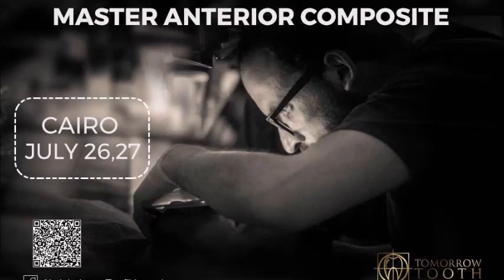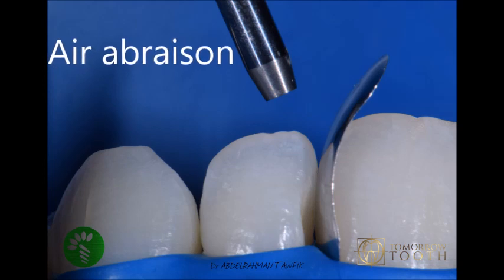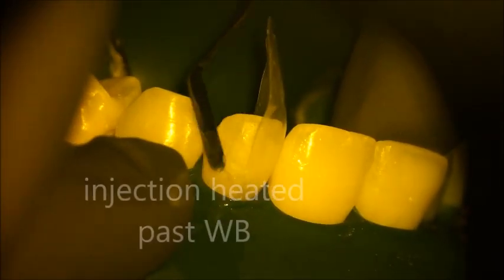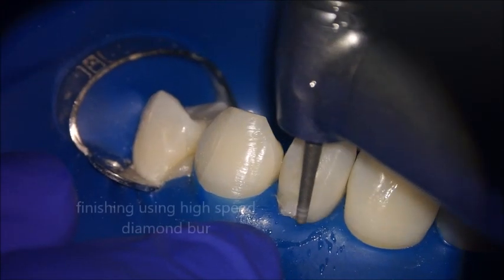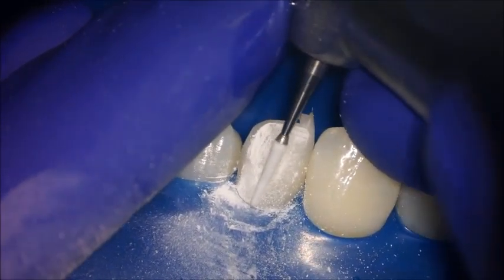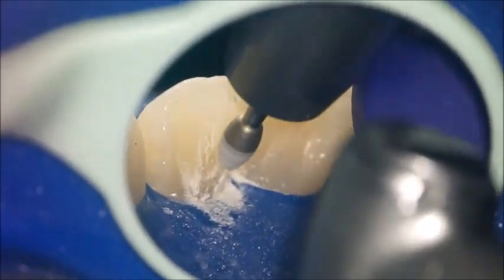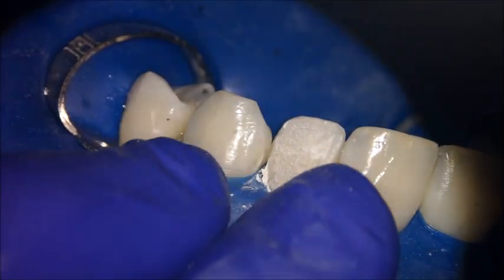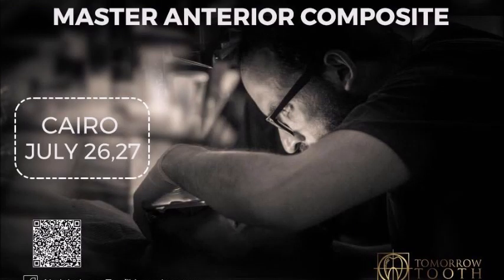black triangle closure in 30 minutes using Bioclear Matrix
black triangle closure in 30 minutes using Bioclear Matrix, with injection molding technique